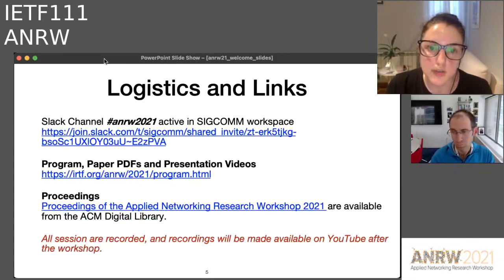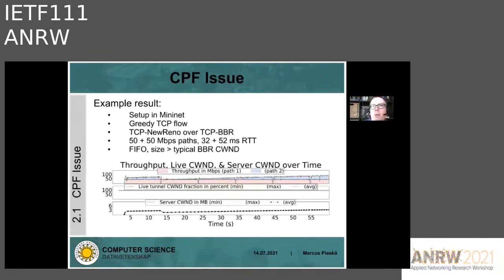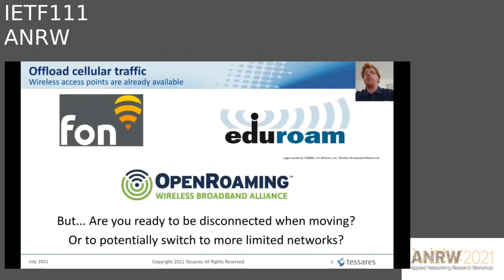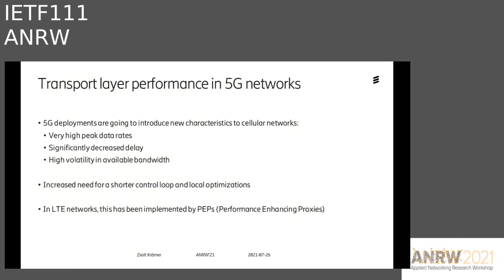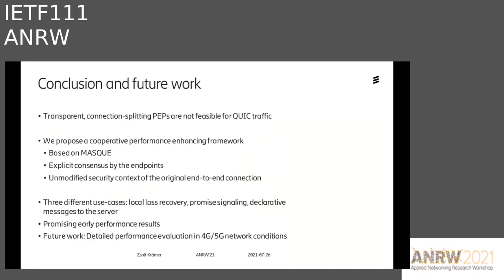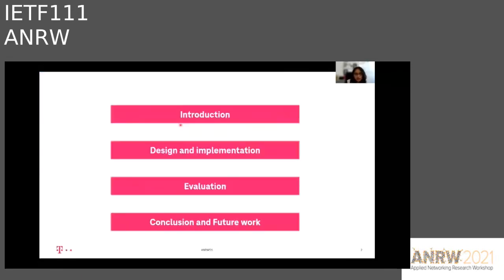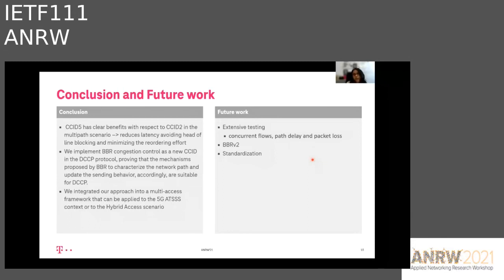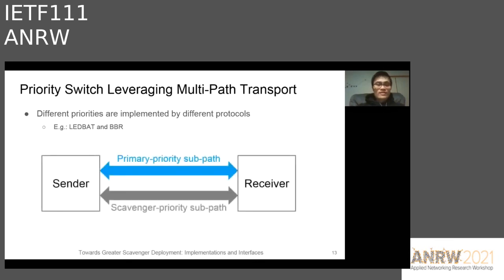ANRW 20210726 1900